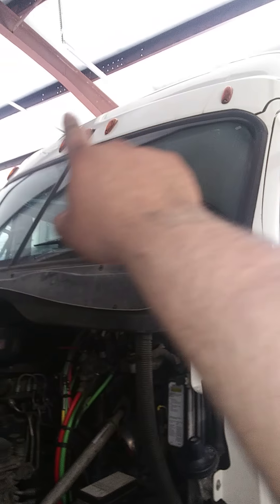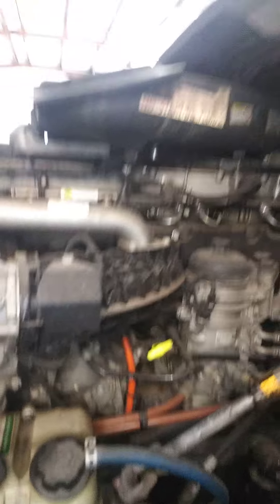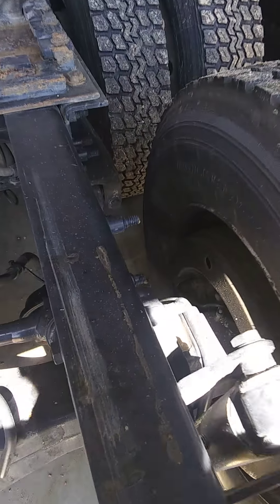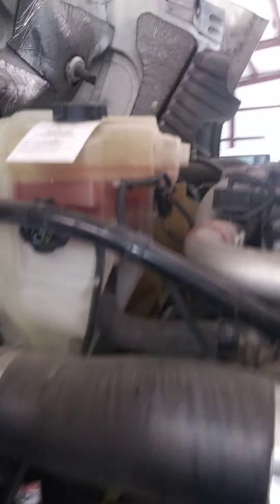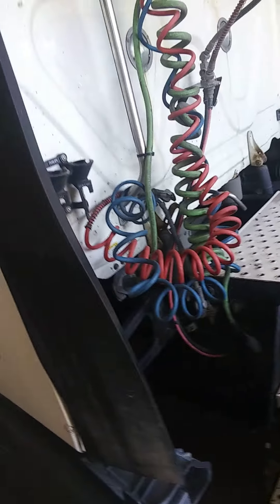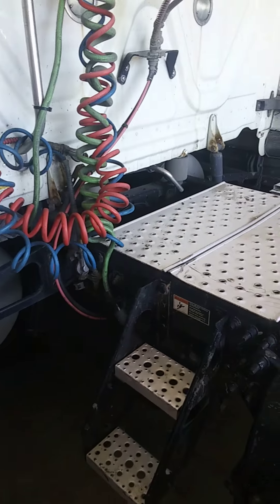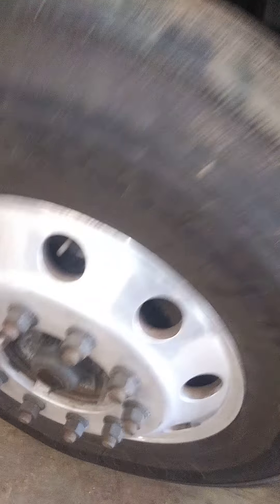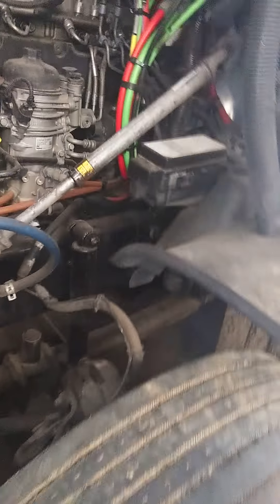A few secrets to a good Preventative Maintenance(PM)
Be thorough and keep your eyes open as you move along your PM.